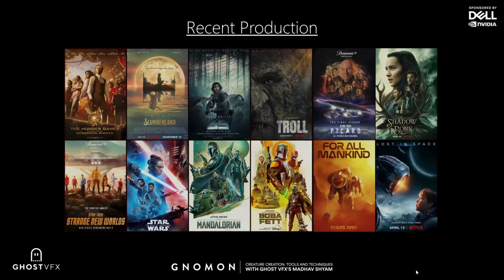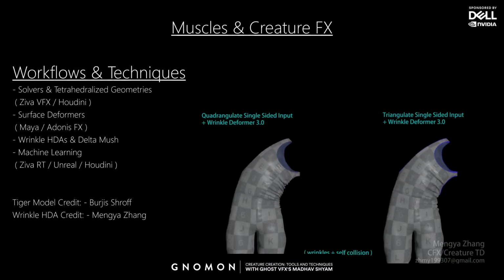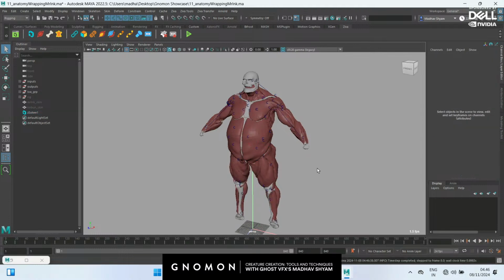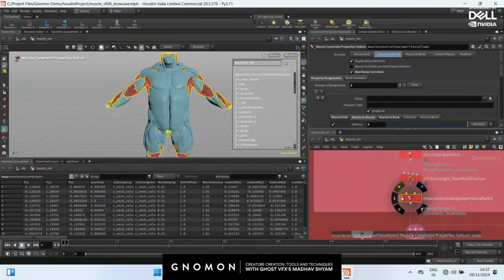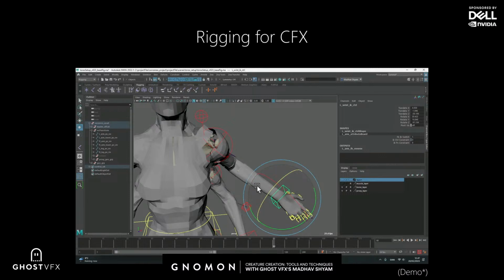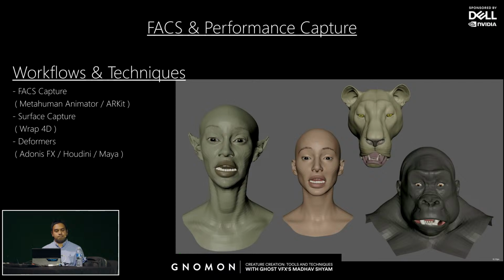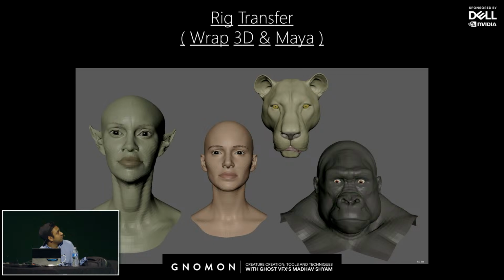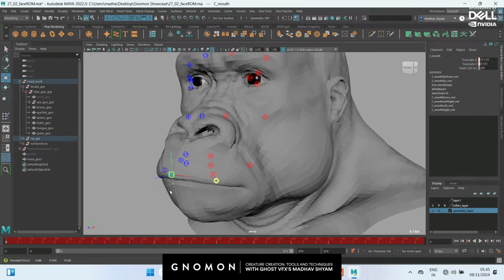Creature Creation: Tools and Techniques with Ghost VFX's Madhav Shyam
Join us for an in-depth presentation with Madhav Shyam, Creature Supervisor at Ghost VFX! Madhav dives into the latest tools and techniques for creature FX, performance capture, and animation, sharing insights from his work on award-winning projects in the visual effects industry.
Madhav kicks off the event with a look back at his journey in VFX and Ghost VFX’s contributions to the field, including their Emmy-winning creature work on Star Trek: Discovery. From muscle simulation with Ziva VFX to character FX in Houdini and rigging with FACS in Maya, Madhav showcases the powerful tools used to bring creatures to life in production. The event also features live demos, offering viewers a firsthand look at advanced techniques in Houdini and Maya.

Dell Precision has over 25 years of innovations, driving the work of power-users, designers and creators. The Precision product team works directly with customers and strategic partners to deliver the most reliable and powerful PCs from Dell.  The intelligent performance is driven by AI-based software, Dell Optimizer for Precision, and the professional-level components, such as Intel® Core™ and Xeon® processors, fast memory (including ECC memory options), scalable storage, and professional graphics from NVIDIA that drive many of the creative applications and workflows, as well as exclusive technologies such as Reliable Memory Technology Pro and, patented thermals and the Dell Optimizer.

Events with closed captioning are available via Gnomon's Facebook Page.
For over 25 years, Gnomon has educated many of the world’s best digital artists. Gnomon offers a variety of educational options to help students reach their goals in the entertainment industry, with full-time certificate and degree programs, specialized courses for high school students, and over 100 individual courses for portfolio development and professional enrichment.